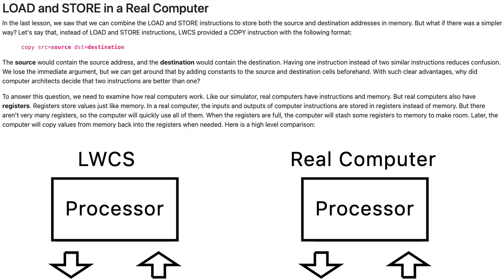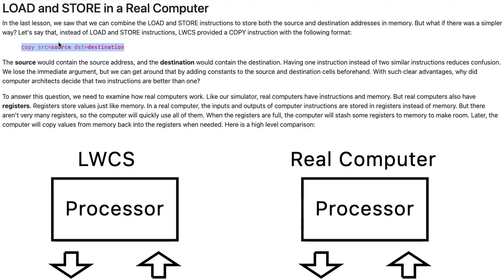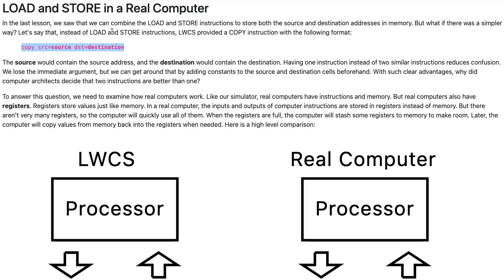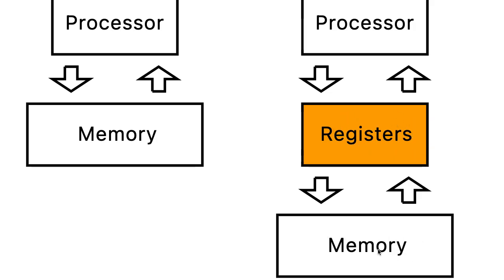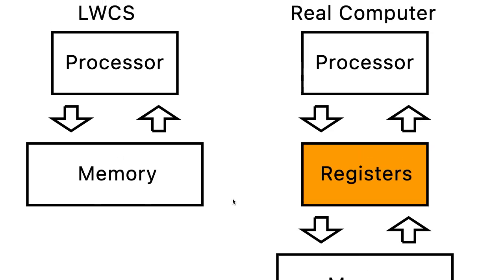LOAD And STORE In LWCS vs MIPS